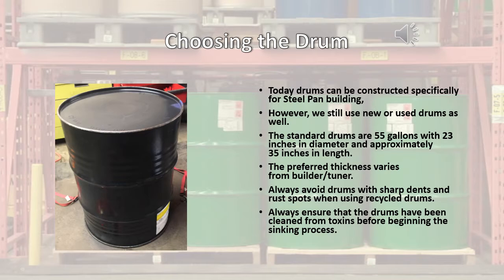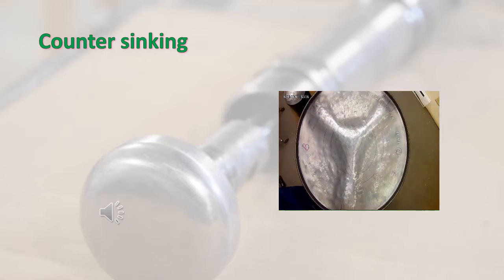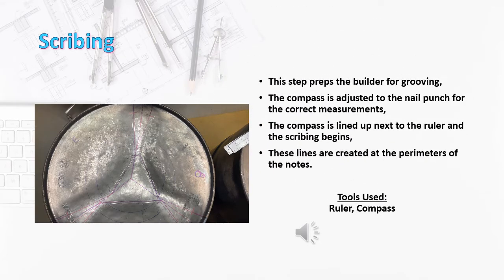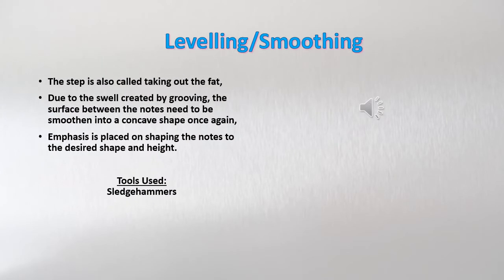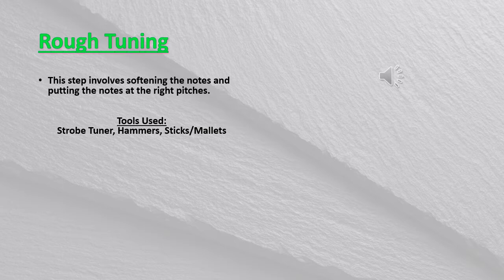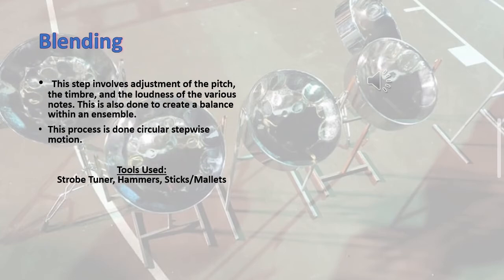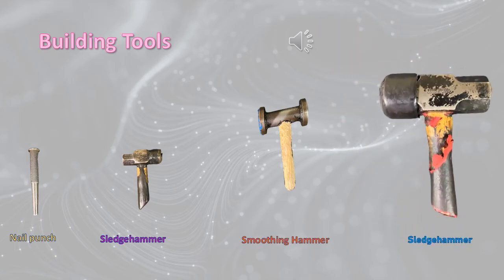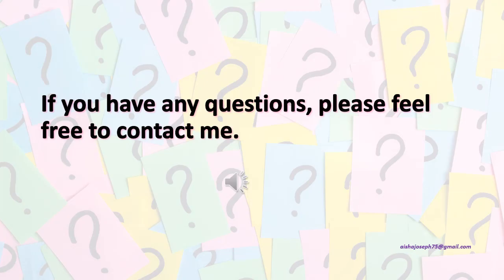The Making and Tuning of a Steel Pan Presentation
Here is a summarised PowerPoint of the various steps in steel pan building and tuning.